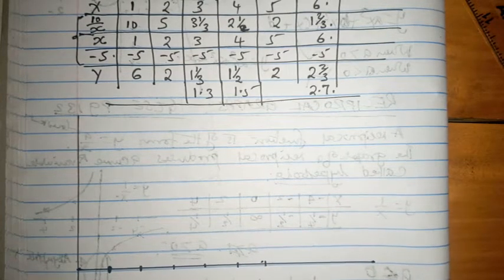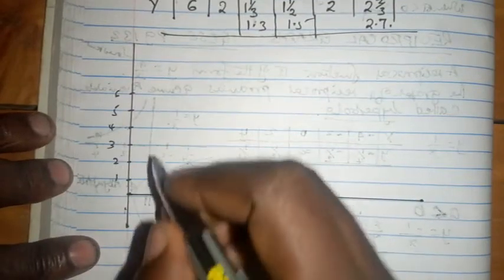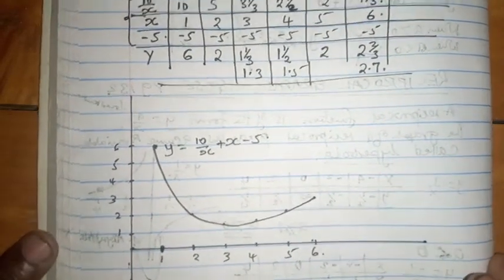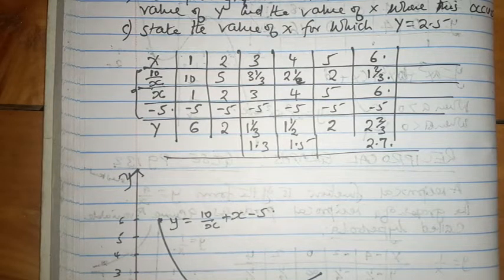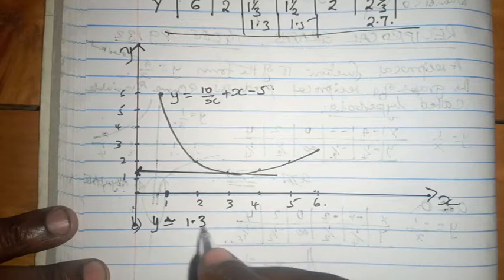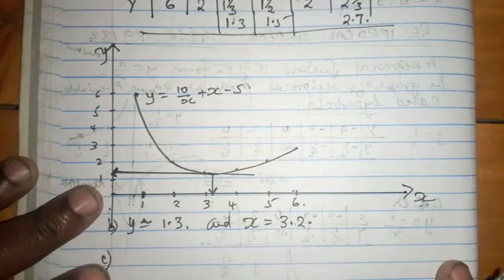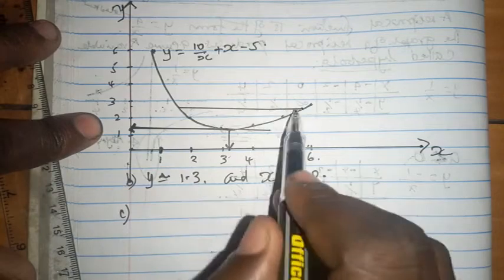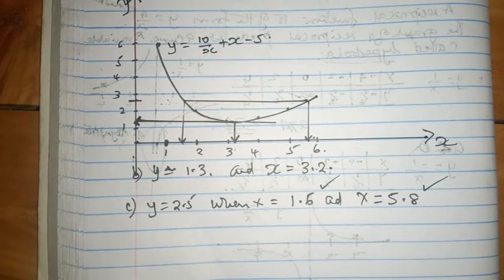Reciprocal graphs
IGCSE Graphs 6  Reciprocal graphs  example 3 video 4